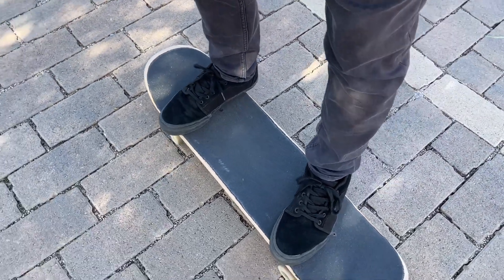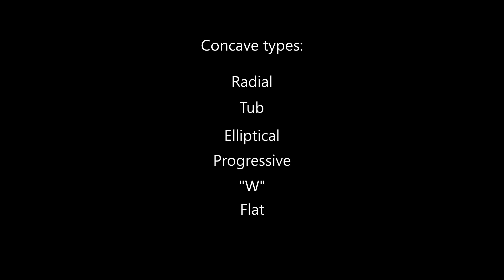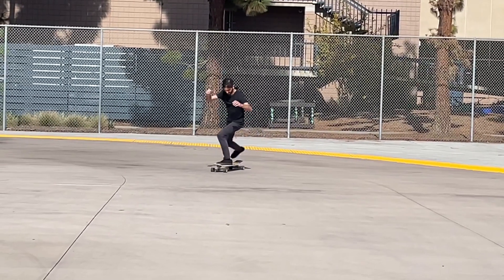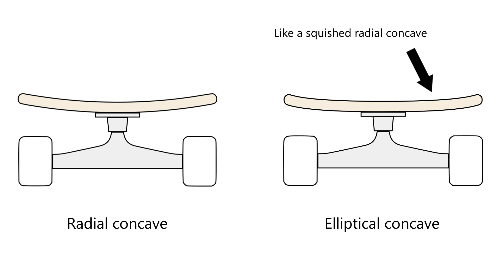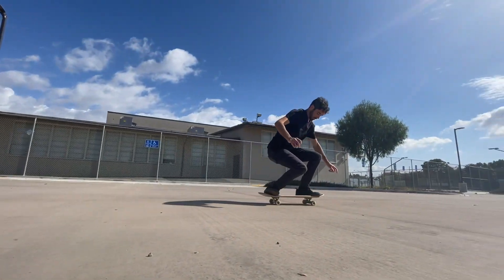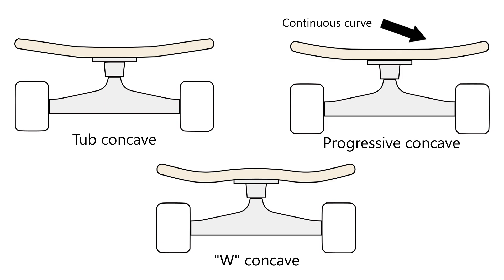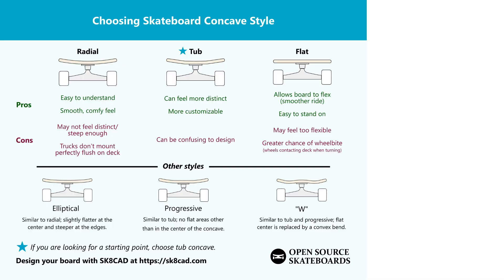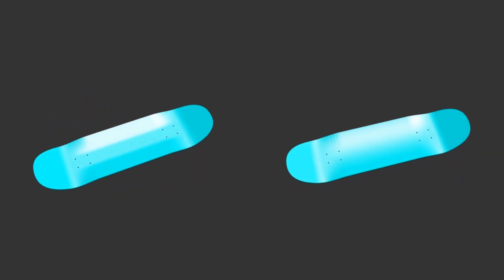Skateboard Design: Concave Style (Ft. SK8CAD)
0:00 Intro
0:17 What is concave
0:25 Concave types and considerations
1:40 Selecting concave type
1:54 Beginner tip

This video covers skateboard and longboard concave styles and how to design or select your board's concave style. You can design your own boards and download the files for making them in SK8CAD